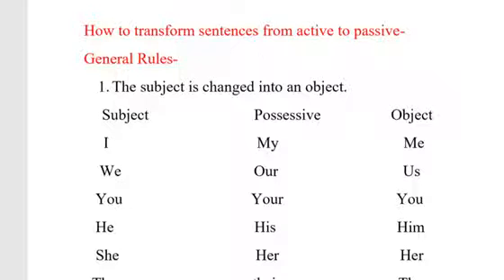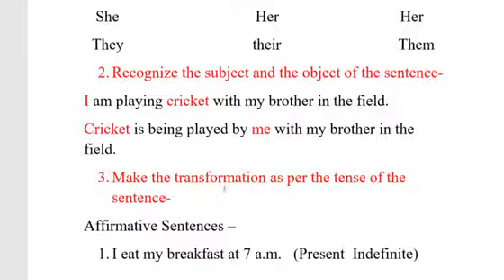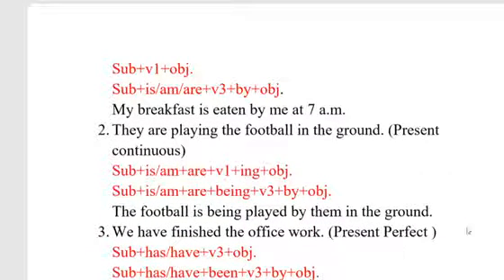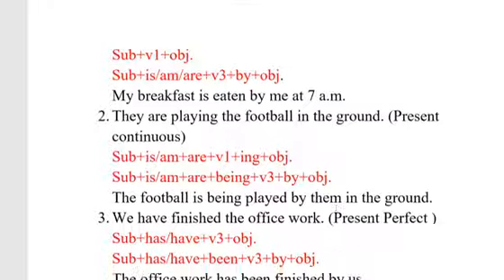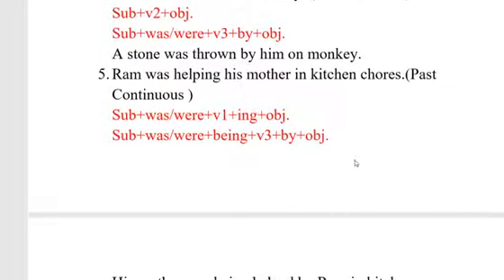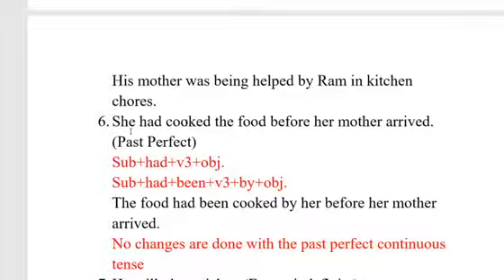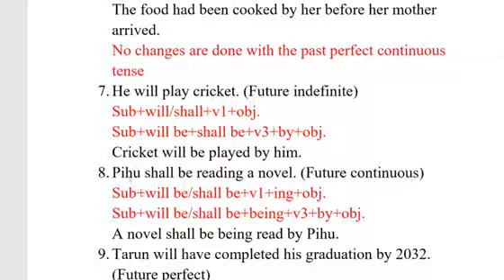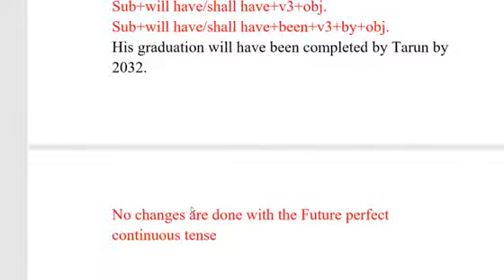Transformation from Active to Passive "Affirmative Sentences"-Described By BD Pant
Here,  a small description is given for changing the affirmative sentences of active to passive.